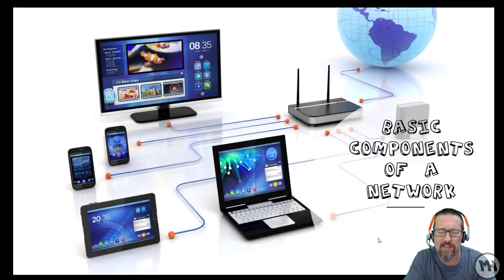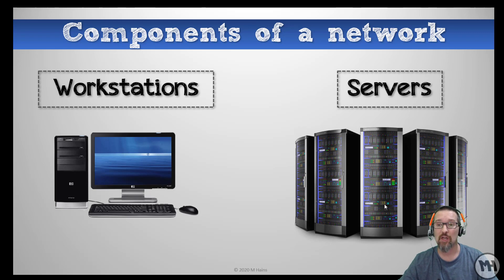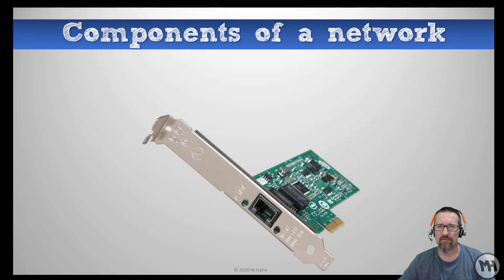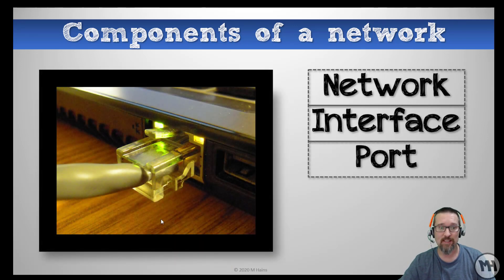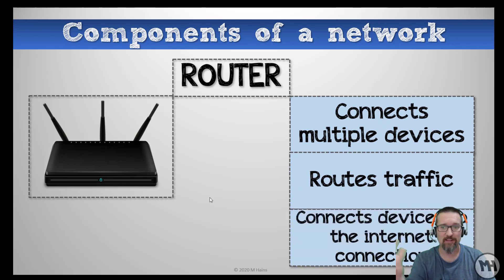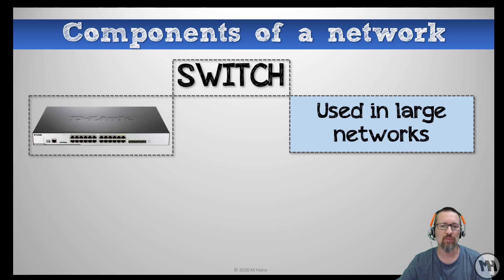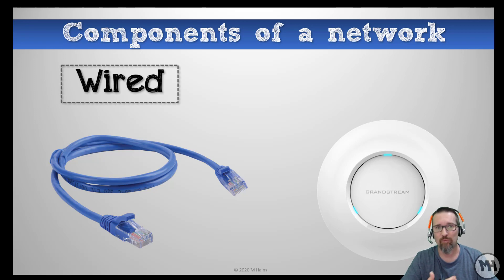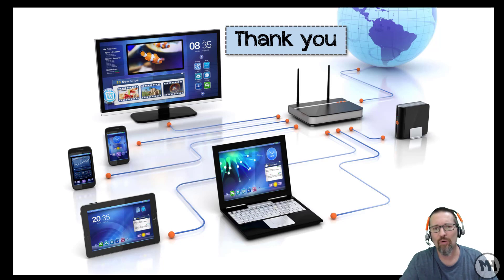Level 1 Networks Lesson 2 : Components of a Network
switch, router, network, components, ethernet, utp, wireless access point, nic, network interface, workstation, client, server